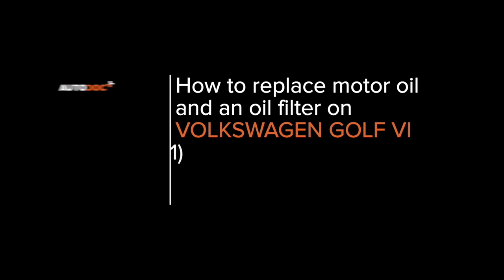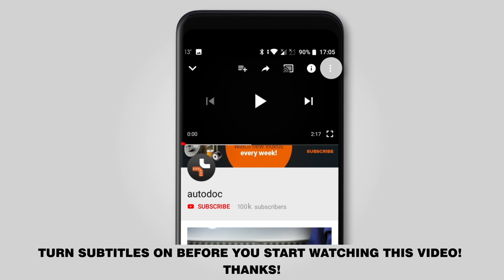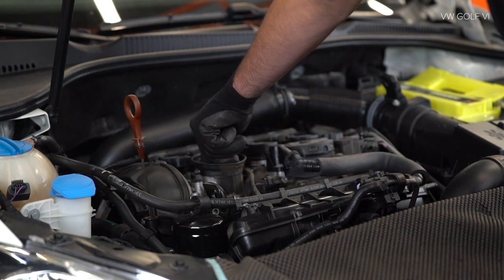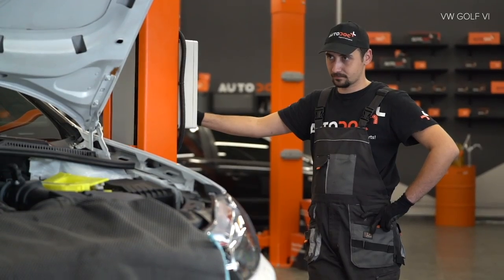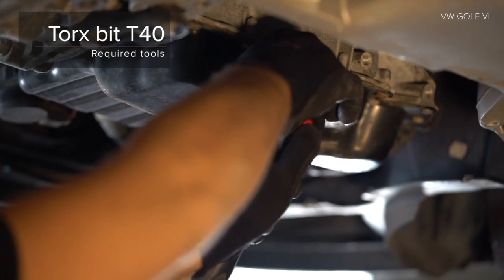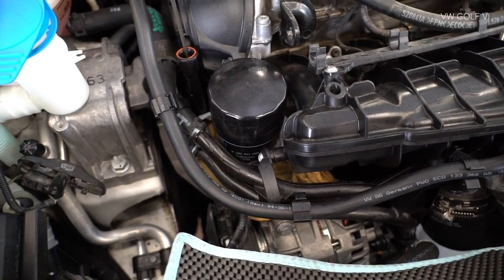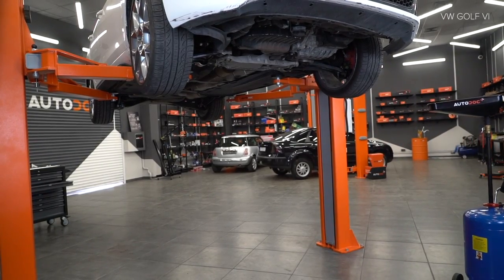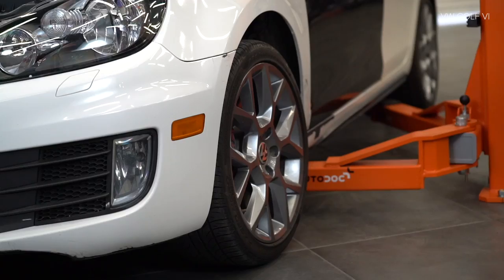How to change oil filter and engine oil on VW GOLF 6 (5K1) [TUTORIAL AUTODOC]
How to change oil filter and engine oil / oil / motor oil on VW GOLF 6 (5K1) 2.0 Hatchback 10.2008–11.2013 [TUTORIAL AUTODOC]

Oil filter and engine oil on VW CC / VW Passat B7 Saloon (3C, 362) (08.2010–12.2014) / SKODA Superb II Estate (3T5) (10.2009–05.2015) / SKODA Octavia II Estate (1Z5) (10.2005–06.2013) / SEAT Leon II Hatchback (1P, 1P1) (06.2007–12.2012) cars should be replaced, as a rule, according to one and the same procedure.

🔝 Top brands that produce oil filter and engine oil: MANN-FILTER; BOSCH; MAHLE ORIGINAL; CHAMPION; UFI.

🛠️The tools you need to replace oil filter and engine oil:
- Torx # T40
- oil filter cup socket 76/14
- ratchet wrench
- torque wrench
- oil drain pan
- funnel
- fender cover